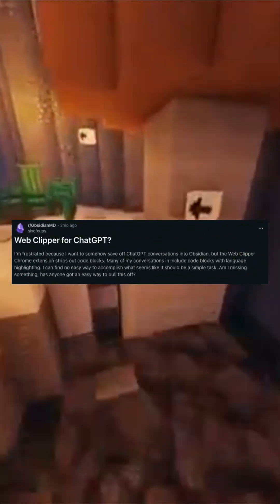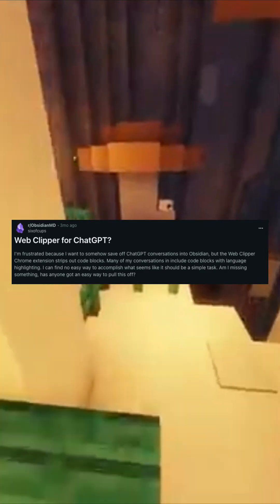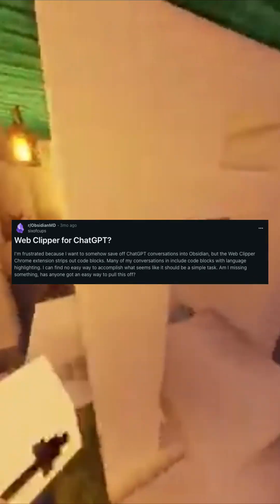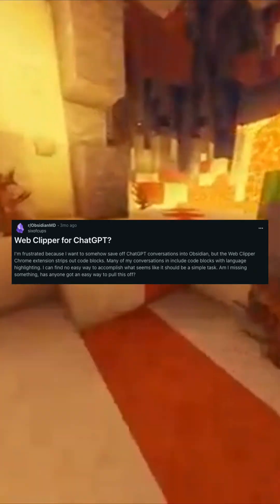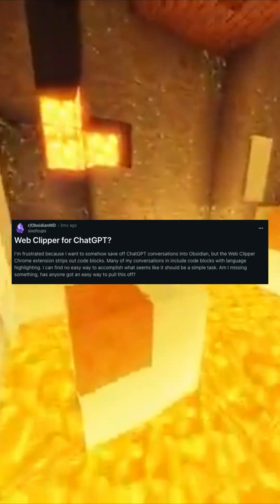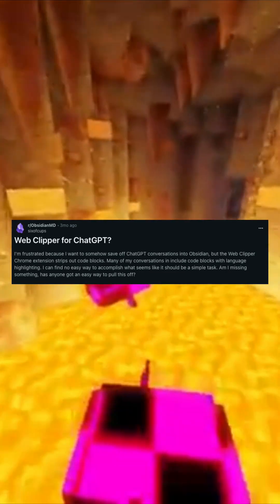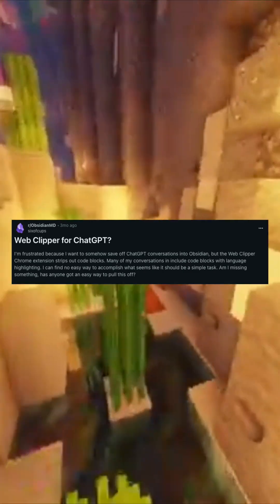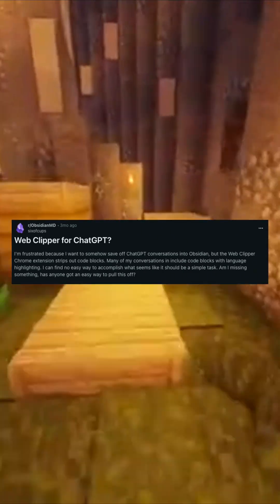Why Every Web Clipper Is Still Broken in 2025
Reddit is full of people struggling with the same thing:
broken web clippers, missing code blocks, images not saving, and ChatGPT pages failing completely.

Even in 2025, most clippers can’t handle modern sites or dynamic content.

This short walks through real Reddit comments from creators, researchers, devs, and students who just want a tool that works — no formatting errors, no missing images, no broken code blocks.

If you’ve ever tried saving ChatGPT, Amazon products, or complex webpages and everything fell apart… you’ll get it.